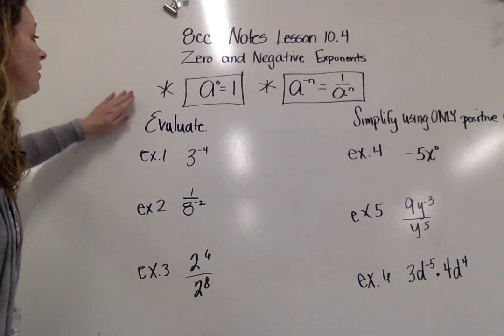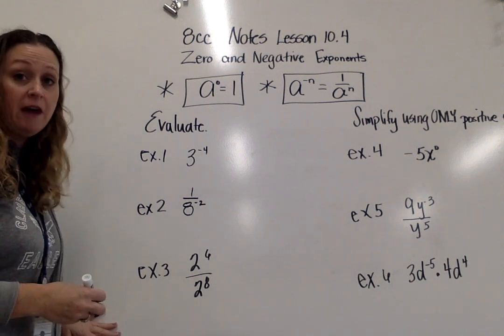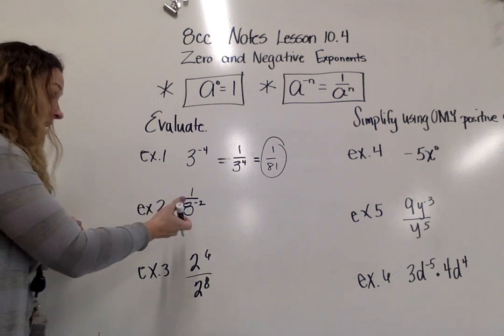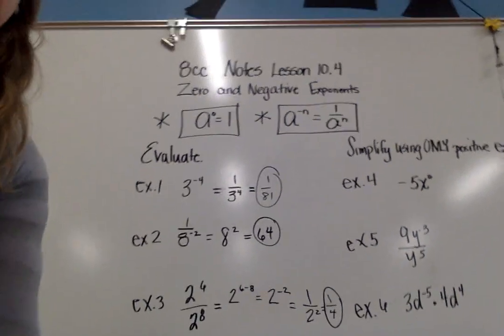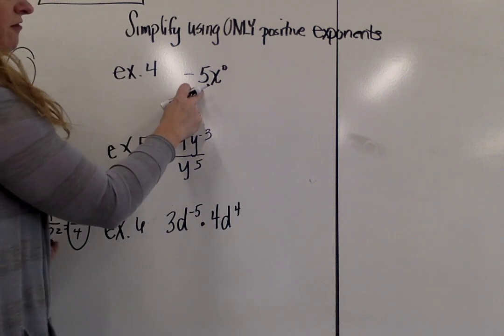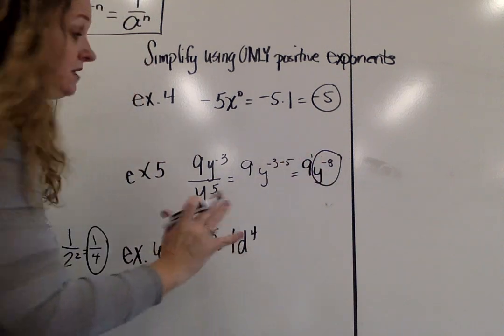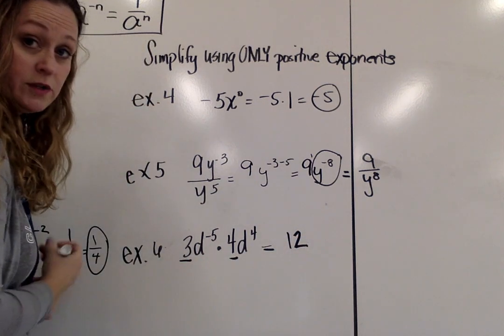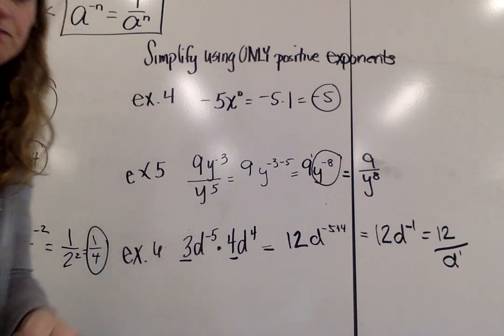8cc video notes 10.4